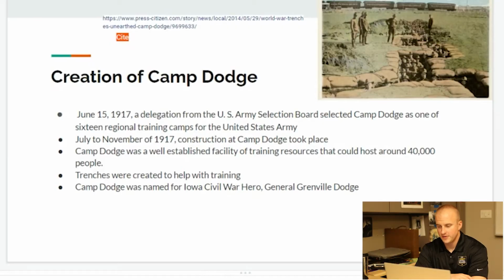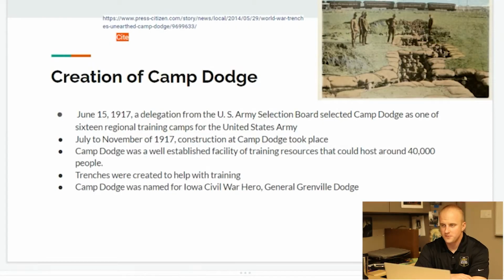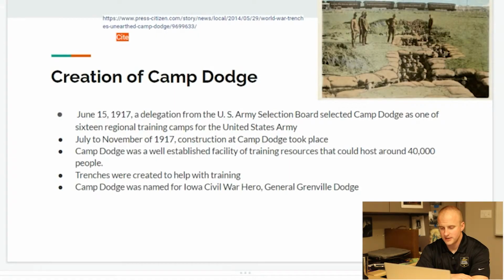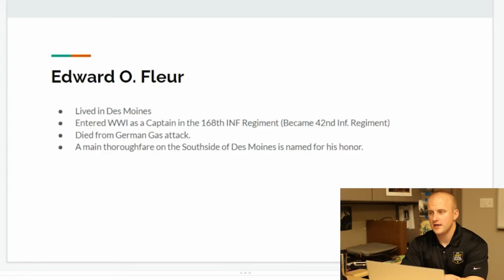Iowa History: World War 1